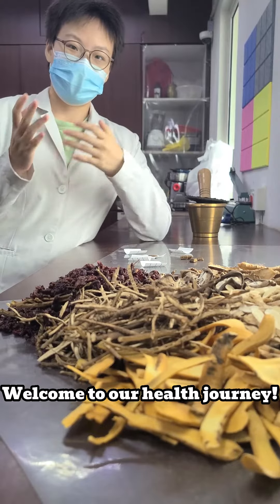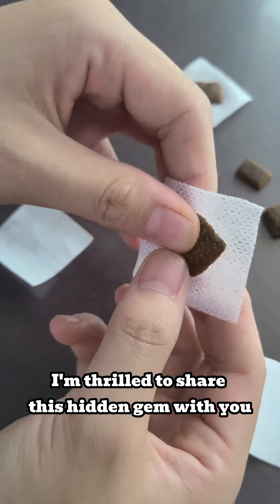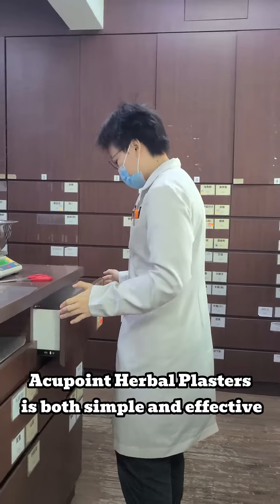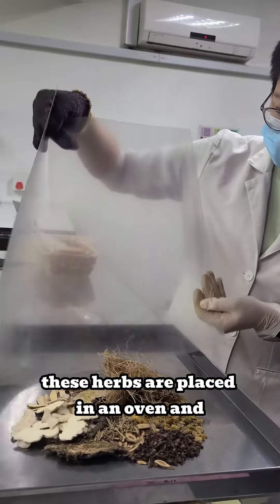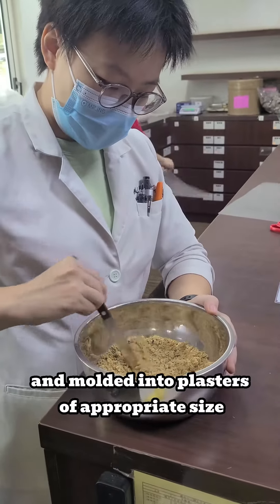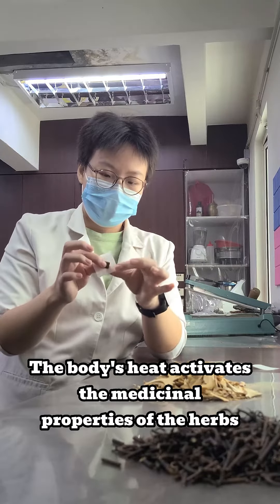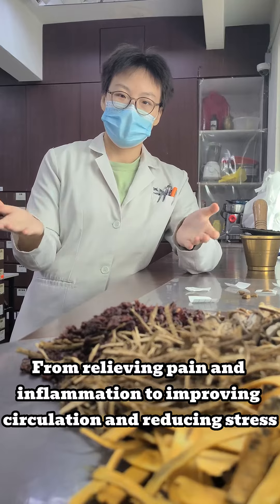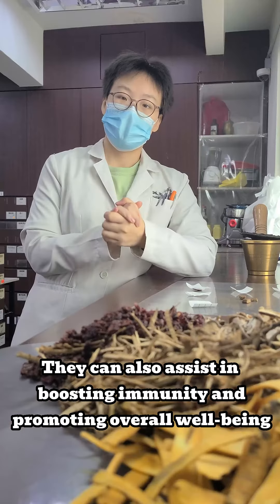TCM magic sticker！！Natural therapy